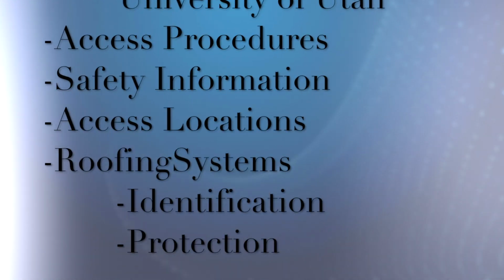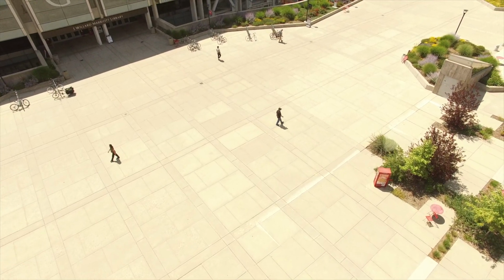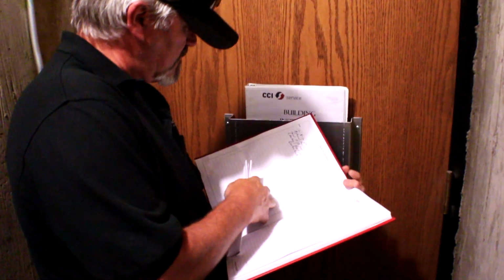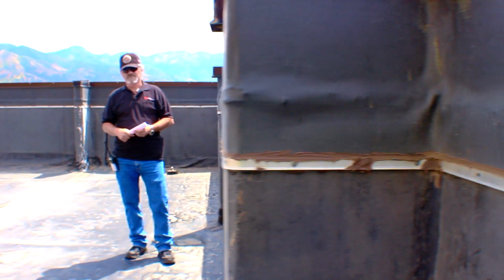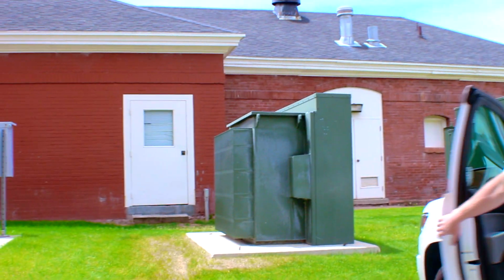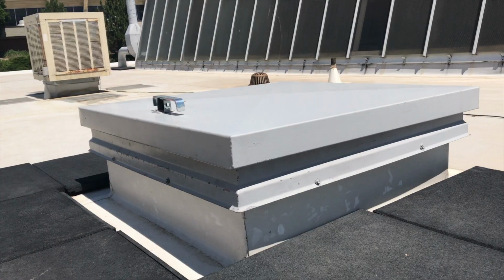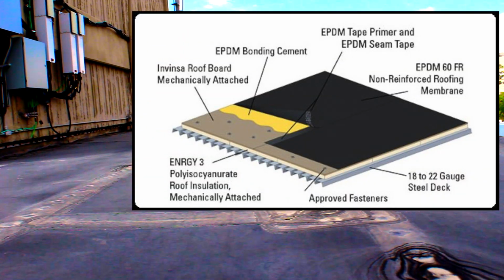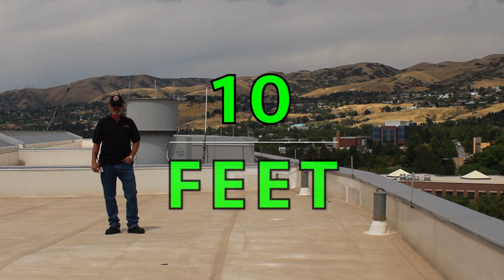2017 University of Utah Roof Access Training Video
Hi Res: University of Utah Training Video